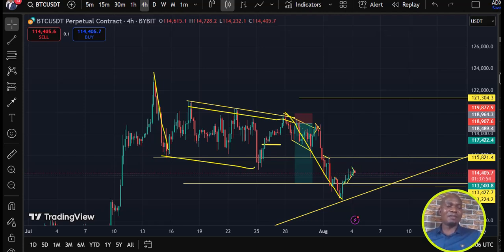No Indicators—Just Waves. Massive Gold Profit!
"Watch how I caught a massive move on Gold using nothing but wave analysis. No indicators, no guesswork—just pure market structure and Elliott Wave precision. This strategy works for forex, crypto, and commodities, and I’m breaking it down step-by-step so you can apply it to your own trading."

🔥 You’ll learn:

How to spot high-probability wave setups

My exact Gold trade breakdown

Where I enter, place stops, and take profit using waves